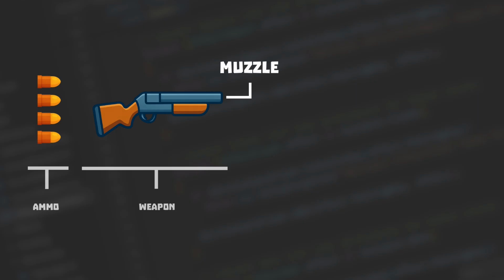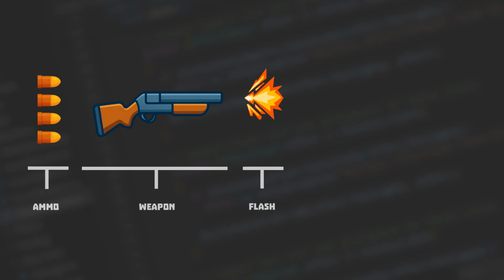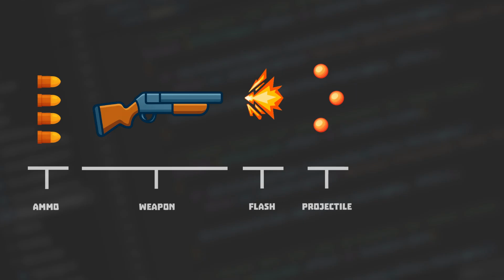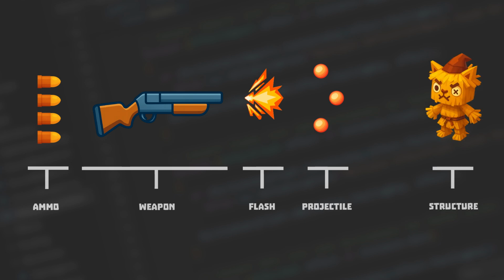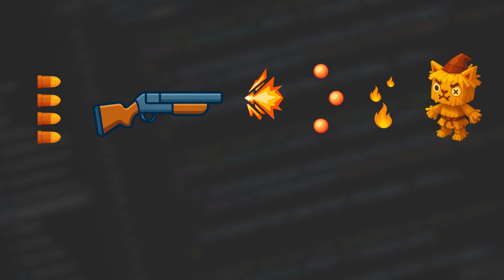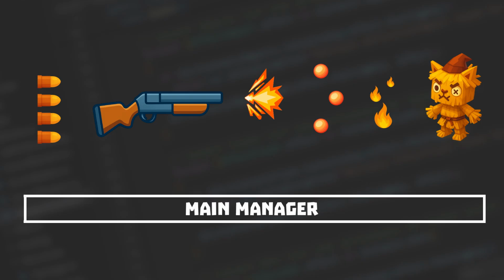How to Design a Weapon System for Games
Before writing code, it's important to design the system architecture.

In this video we break down a modular weapon system into logical gameplay components. This helps keep the code clean, maintainable and easy to extend later.

We analyze how the following systems interact:

• weapons and magazines
• ammunition types
• projectiles and ballistics
• damage and materials
• visual effects
• gameplay managers

Instead of jumping straight into scripting, we define how each element communicates with the others. If you're interested in designing scalable gameplay systems in Unity, this step is crucial and often skipped in many tutorials.